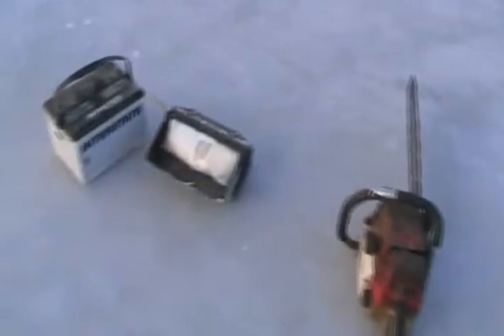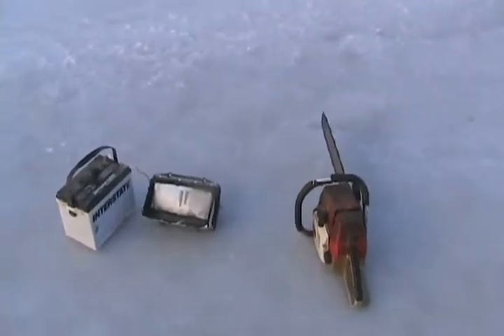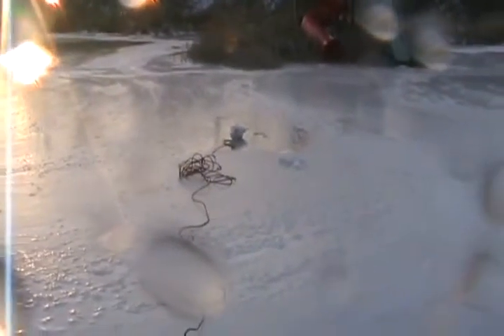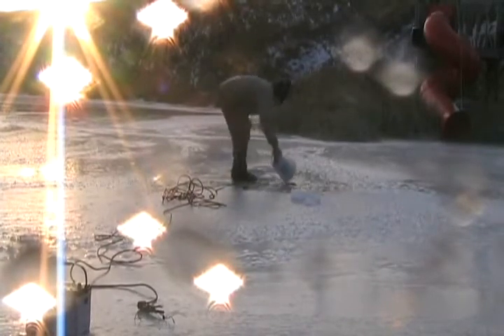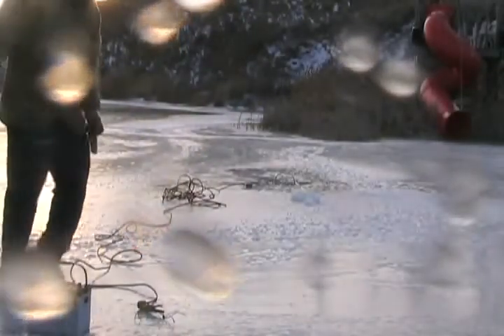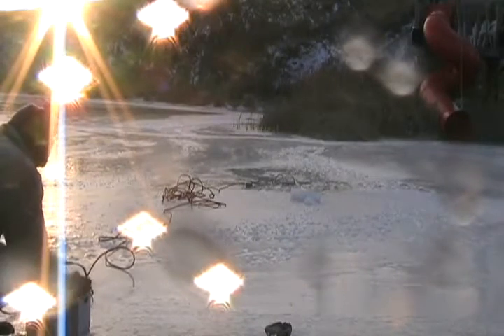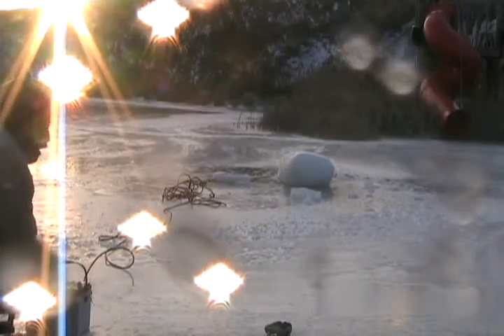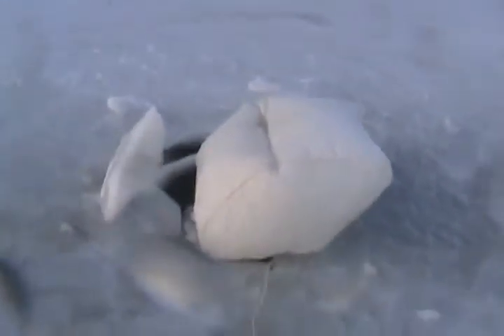Airbag blows up under frozen pond Davidsfarmison[bliptv]now